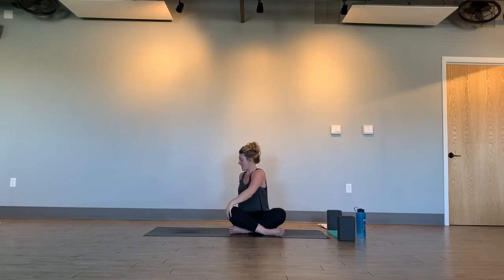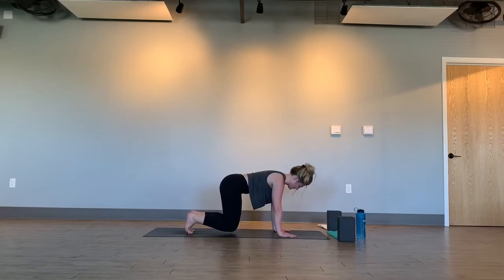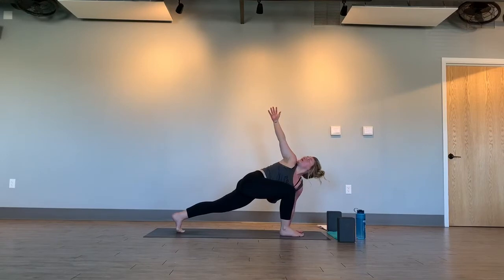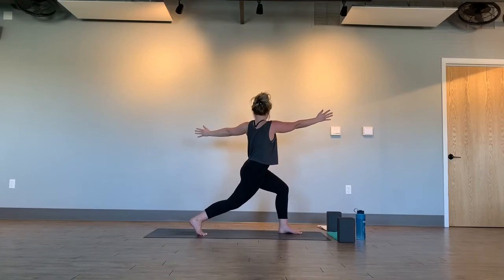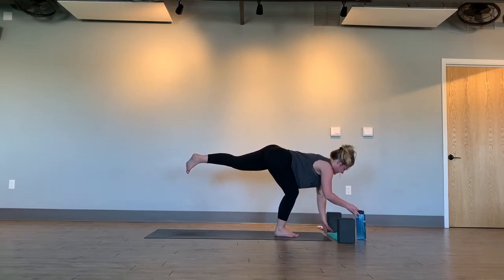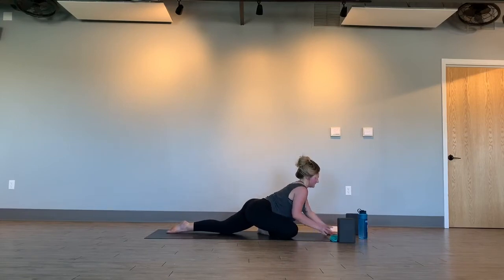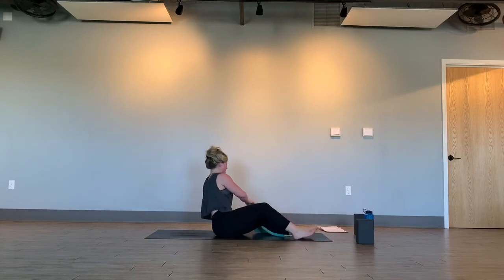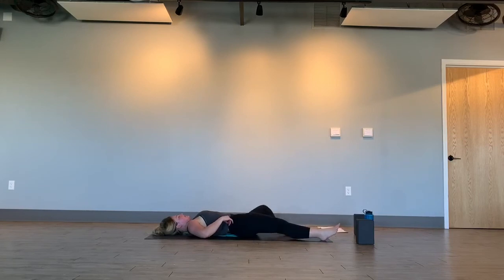30 Minute Vinyasa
When you're short on time, this class gets you moving quick and still gives you a cool down to reset.

Two blocks are recommended at the top of your mat.

Music is not provided for this class.